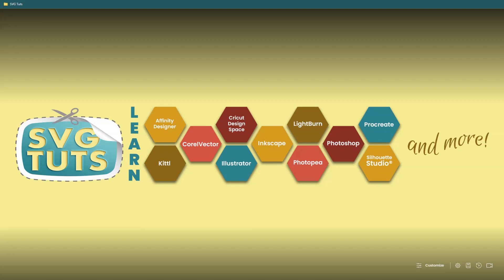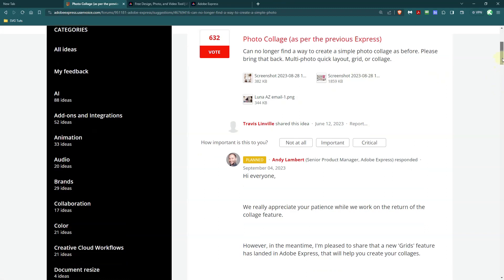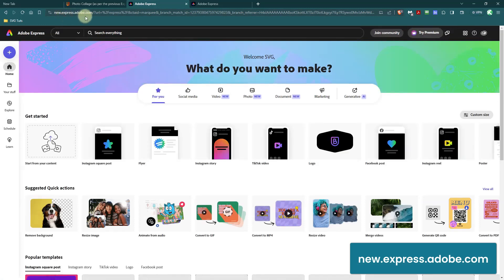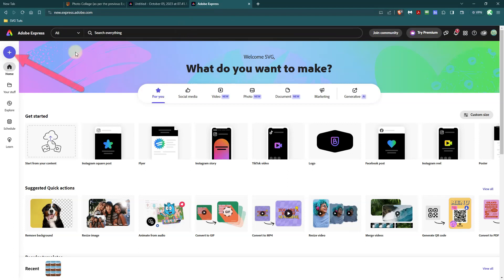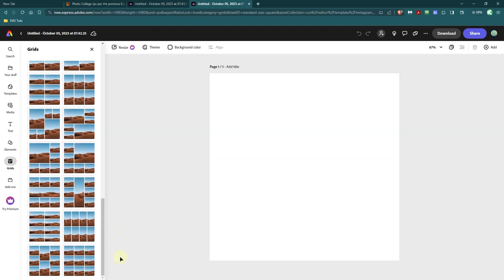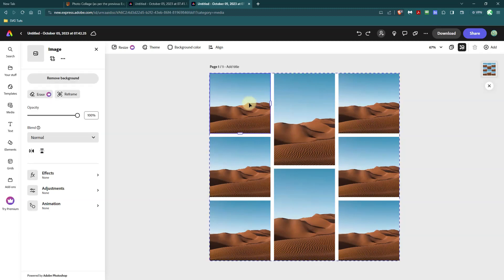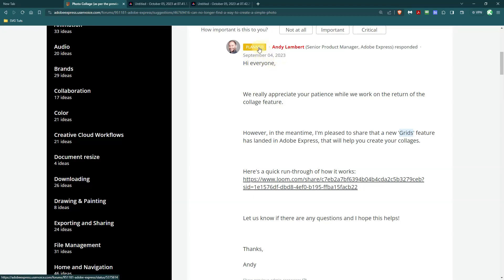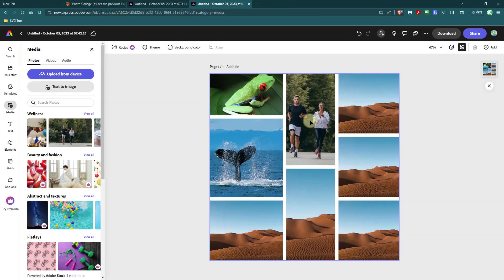Why'd They Remove the Photo Collage Feature in Adobe Express?! Try the Grids Feature Instead.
In a previous video from December 2022 I walked through how to create collages quickly with Adobe Express. However, that feature is not available at this time, even though Adobe says it will be bringing it back. Until that happens, you can follow along with this video to use their GRIDS feature to create 40 different types of collages.

Links mentioned in this video:

[use this link instead of the first one]
[topic about bringing back the previous photo collage functionality]

VIDEO-SPECIFIC WORDING...